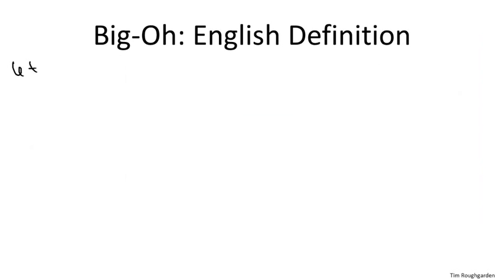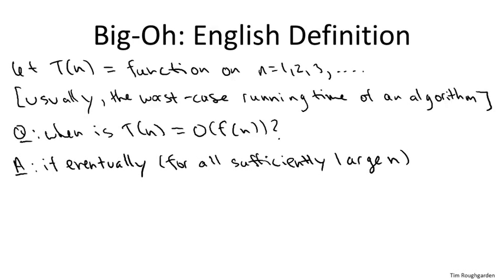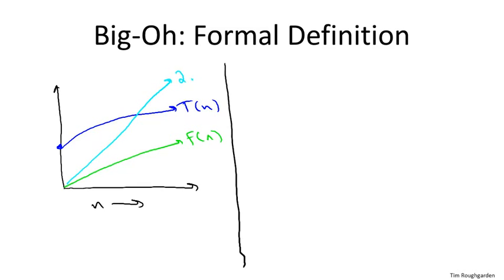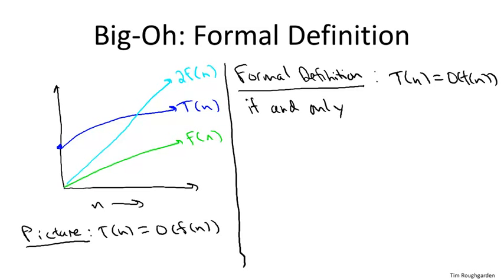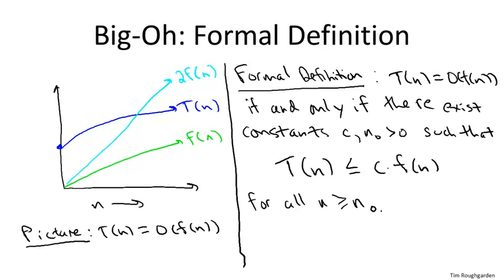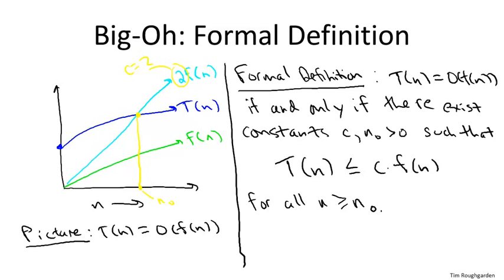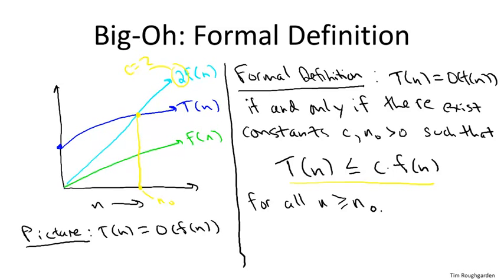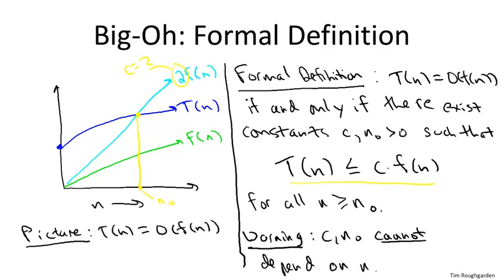coursera - Design and Analysis of Algorithms I - 2.1 Big-Oh Notation